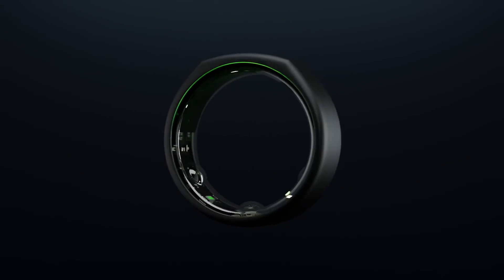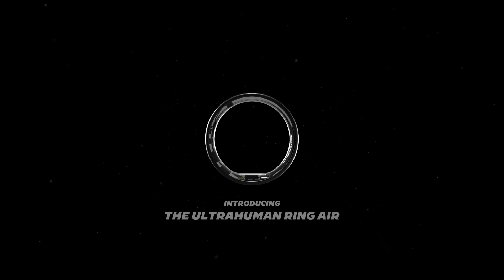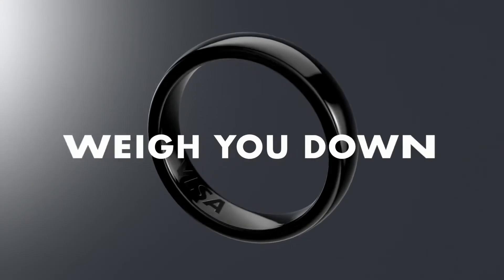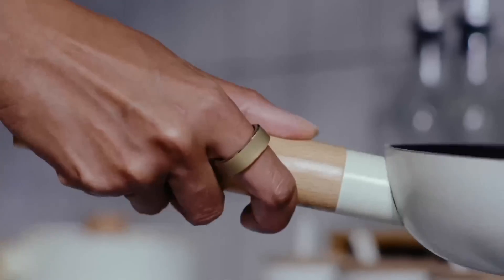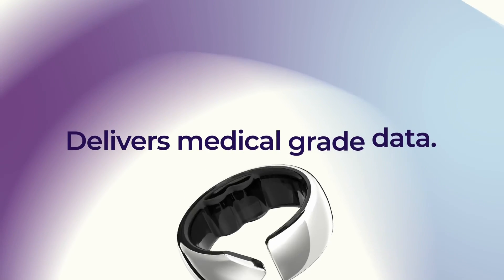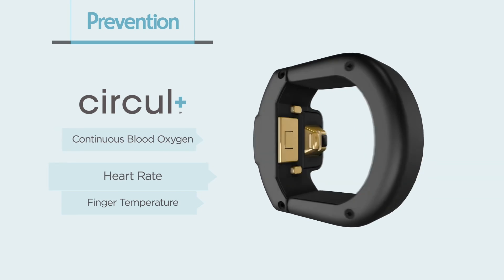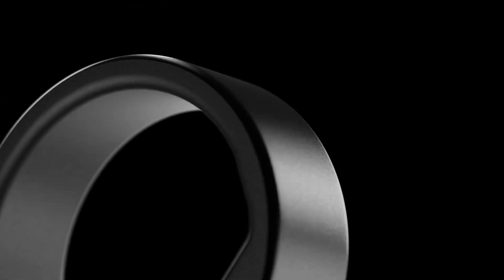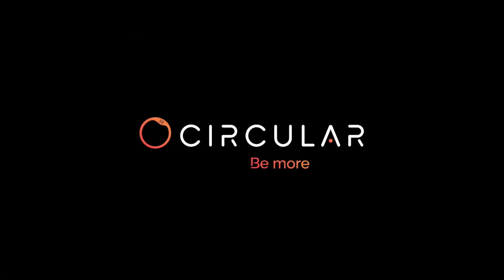Best Smart Rings to Buy in 2024!